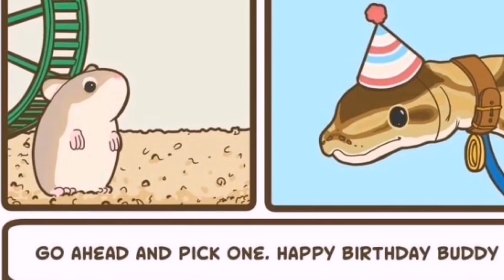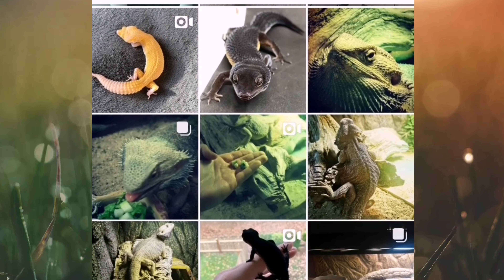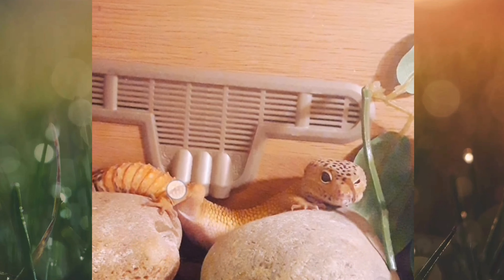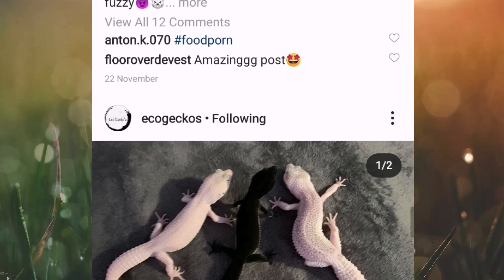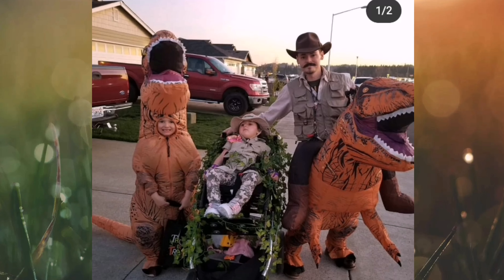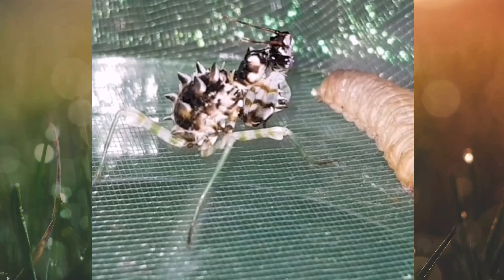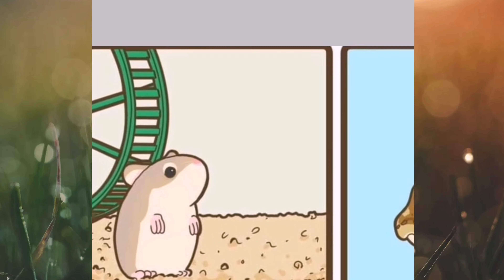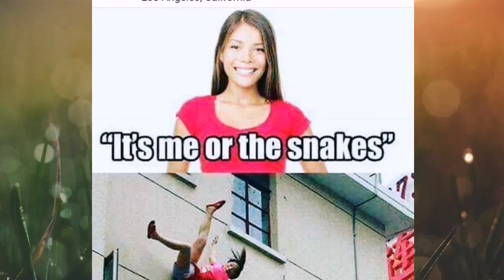Wait! What's That? # The Northern Exotics Show ....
The 2nd show of our Northern exotics show. To get yours shown simply upload a picture to Instagram and in the caption section add thenorthernexoticsshow and it may get shown on this weekly show Fridays at 10pm.

Here you go buddy. Thanks :)